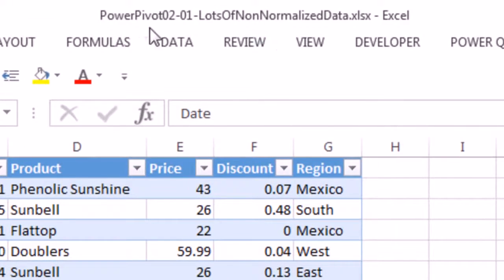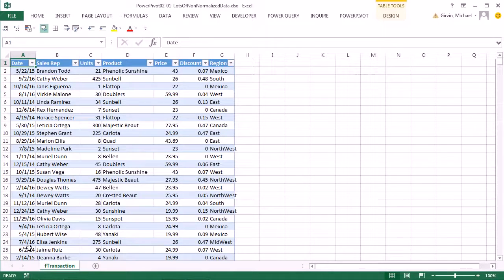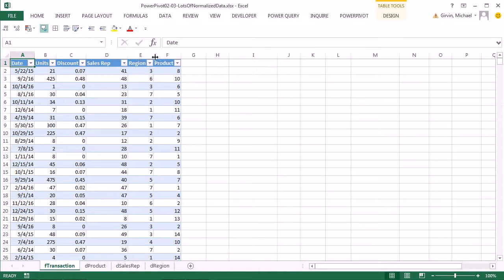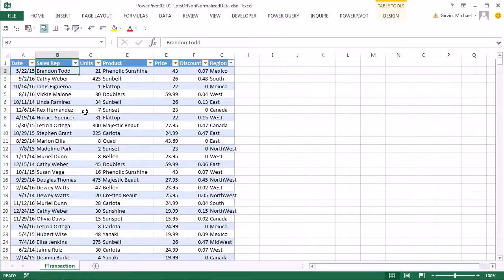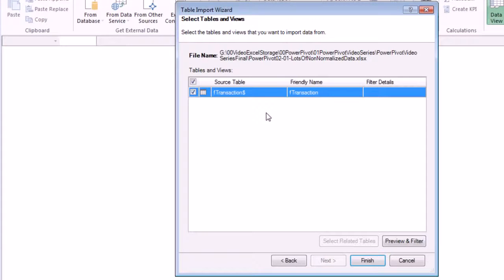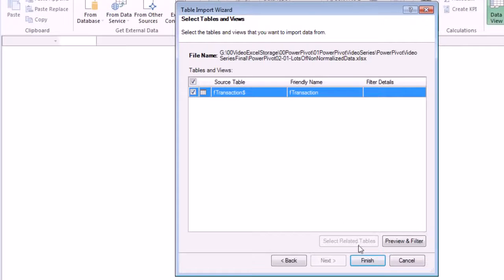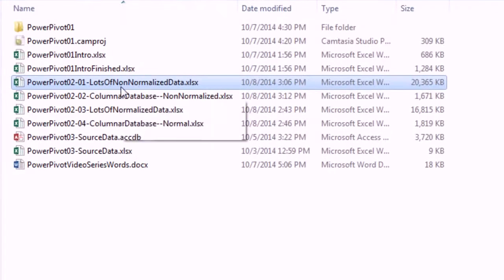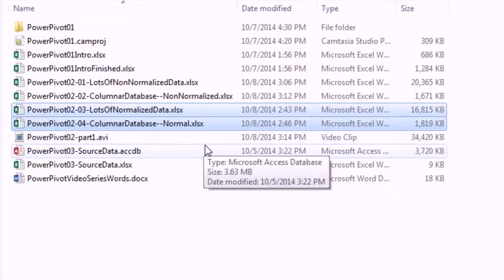Excel 2013 PowerPivot Basics 02